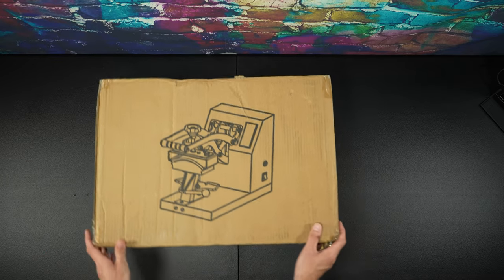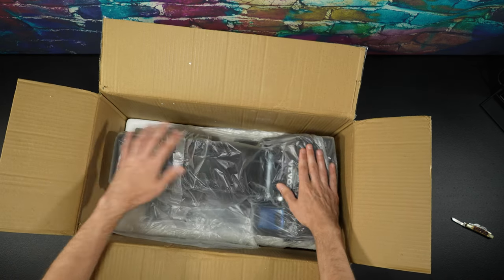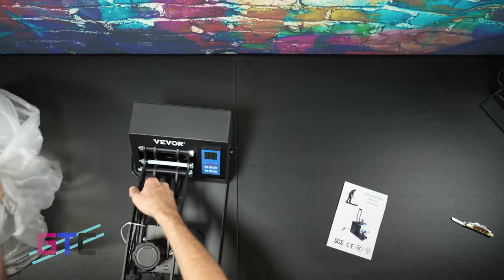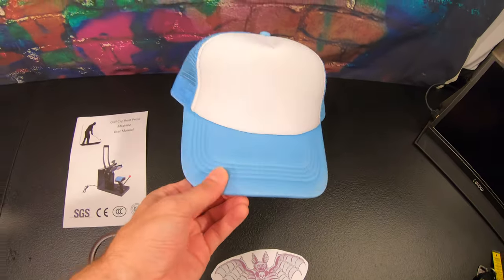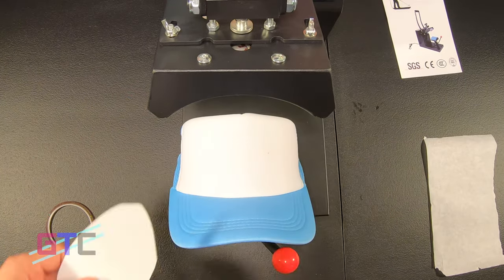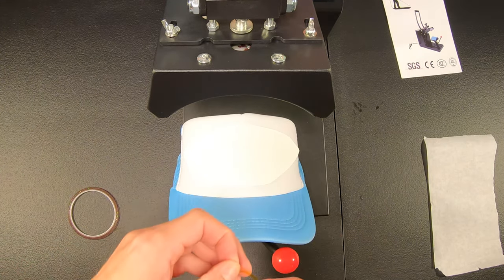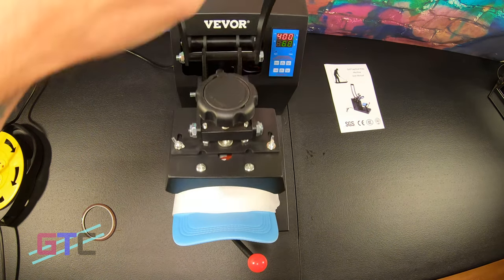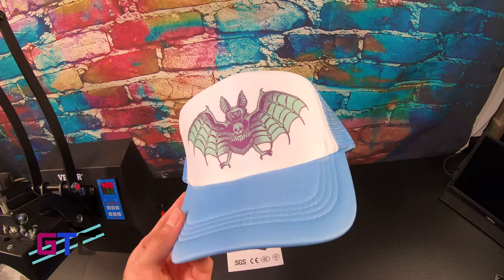Unboxing VEVOR Heat Press 6x3.75Inch Curved Element Hat Press Clamshell Design : Good Tech Cheap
In this episode of Good Tech Cheap, Brad begins Unboxing VEVOR Heat Press 6x3.75Inch Curved Element Hat Press Clamshell Design.